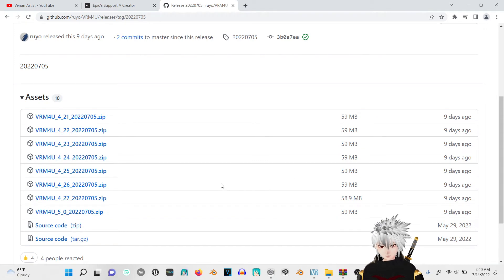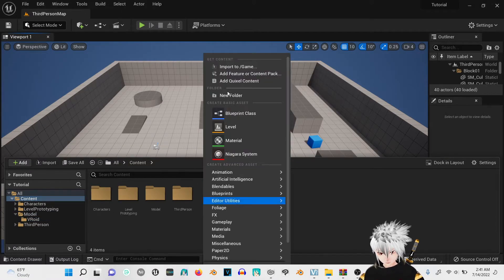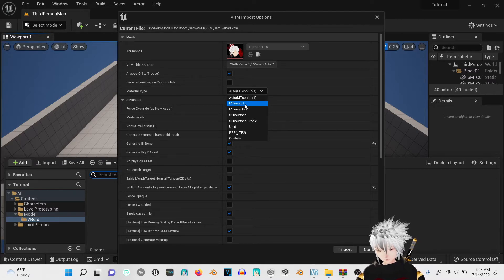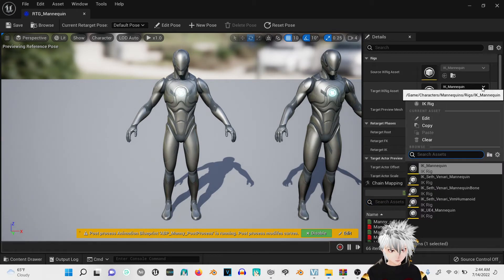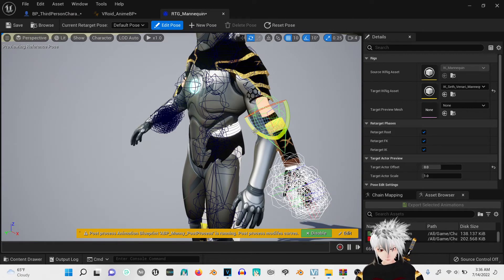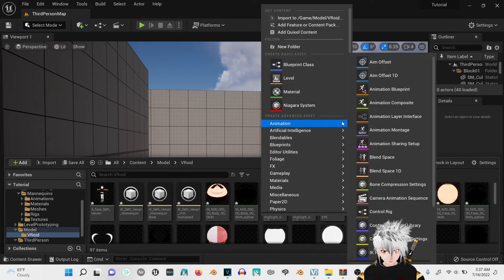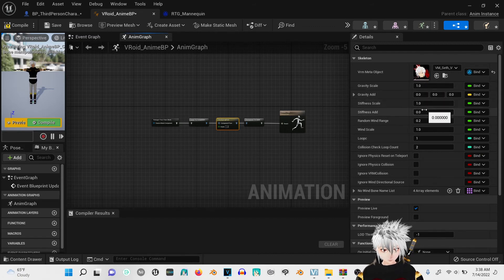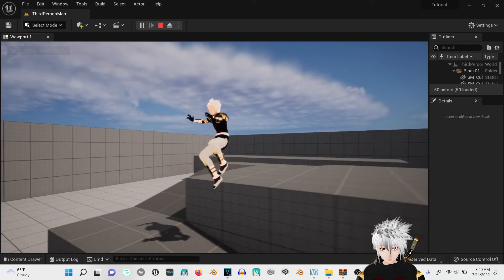VRoid/VRM to Unreal Engine 5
In this tutorial I will show you how to get your VRoid/VRM into Unreal Engine 5. To get the most accurate results I would recommend also adjusting the hands and fingers in the "Edit Pose" by about +/- 5-10 degrees. It's difficult to show that in the tutorial because they are too close together to accurately show what I'm even moving so I didn't include it in the tutorial, but it is the same concept as moving the shoulders, arms, and legs. If you need to make any adjustments to the pose you can always just go back into "RTG_Mannequin" which is at the 02:40 timestamp, click "Edit Pose" adjust the pose and then click "Edit Pose" again, then click "save". The adjustments you made to the pose will be shown when you press "Play" to test your character.

Video Content:
00:00 Intro
00:03 VRM4U Plugin
01:20 Importing your VRM to Unreal Engine 5
02:40 RTG Mannequin
04:41 Animation Blueprint
05:55 BP Third Person Character
06:33 Testing Character is Playable

Links Needed for Tutorial:
VRM4U Plugin

Links:
Epic Games Launcher:

Booth Store: (Digital Items Such as VRM or Textures)

RedBubble Store: (Artistic Designs I Made Put on Merchandise)